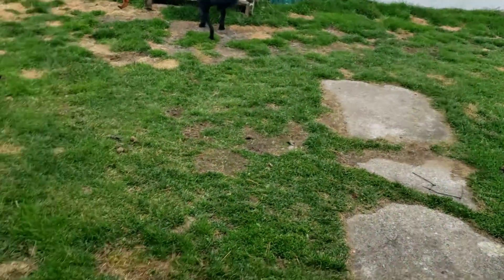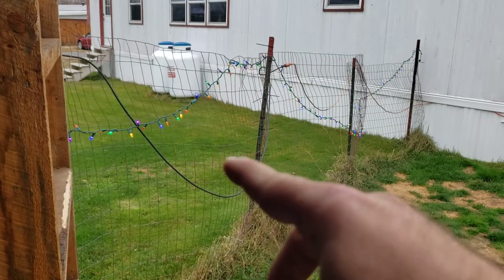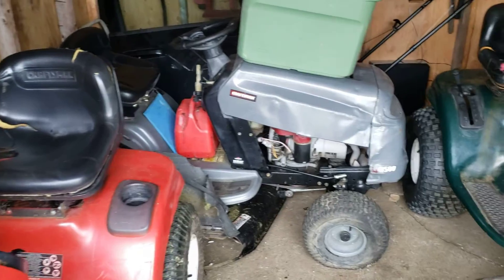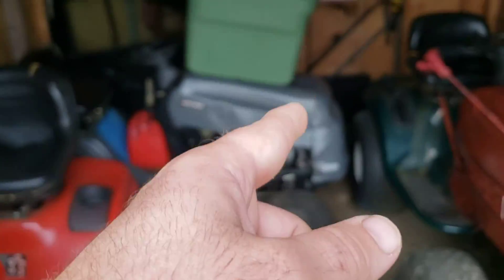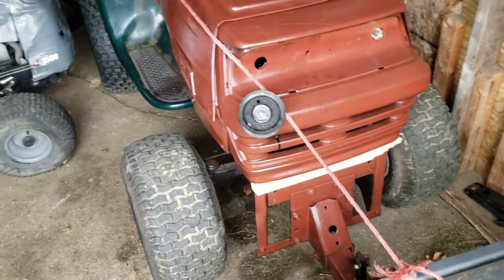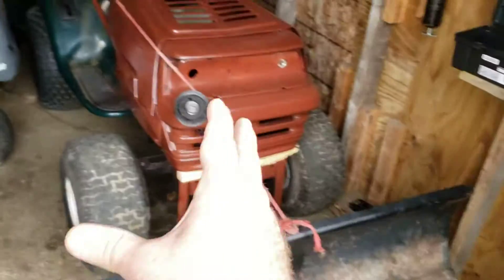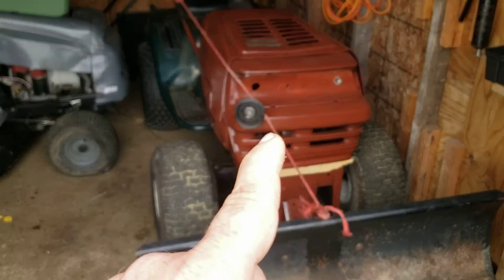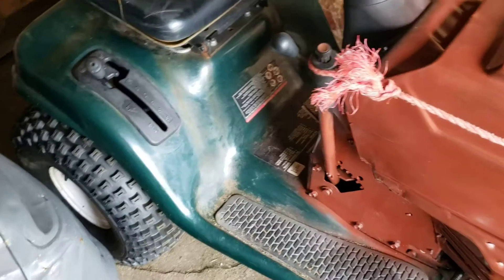talking about lawnmowers